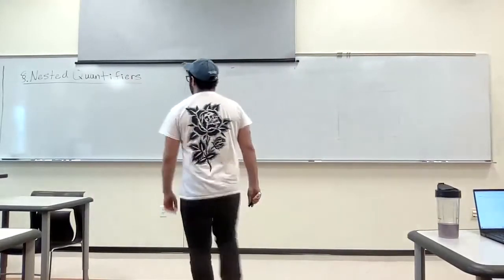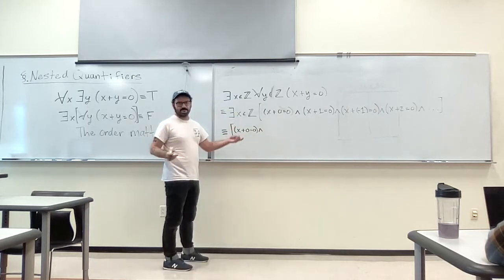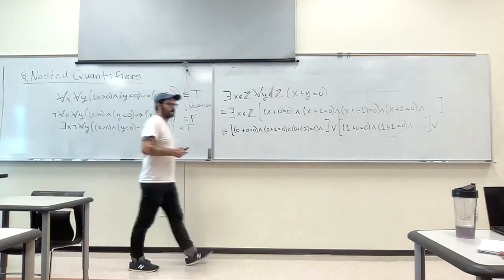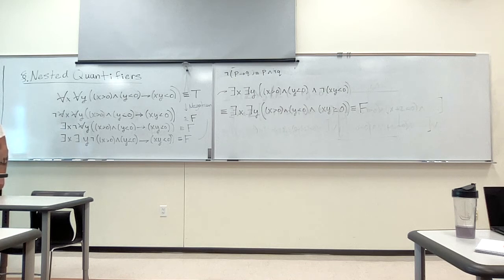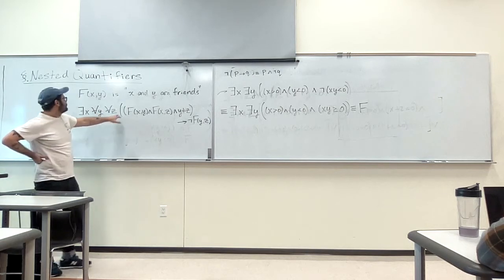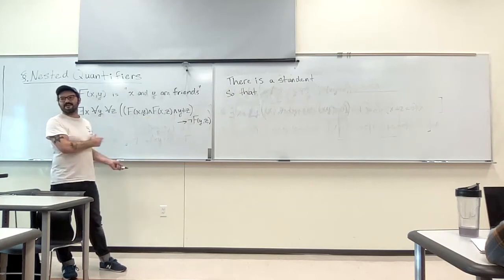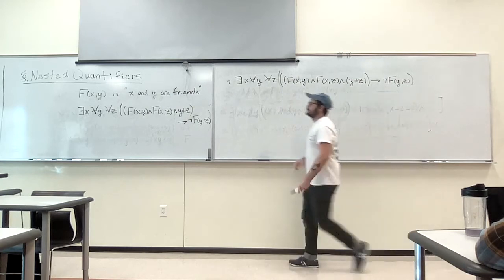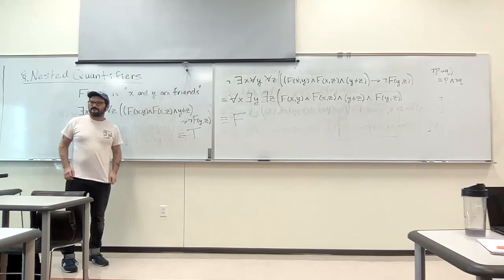Discrete Mathematical Structures: Nested Quantifiers